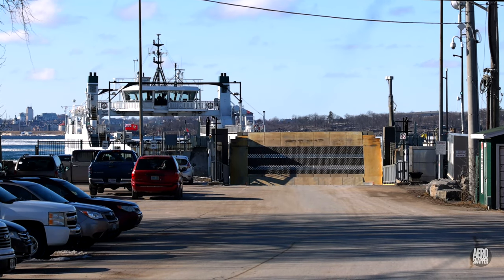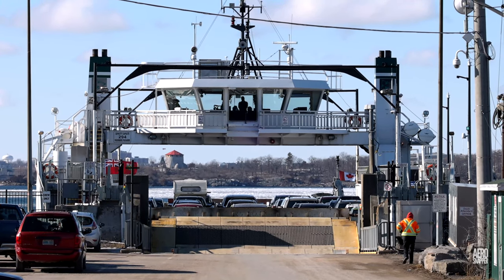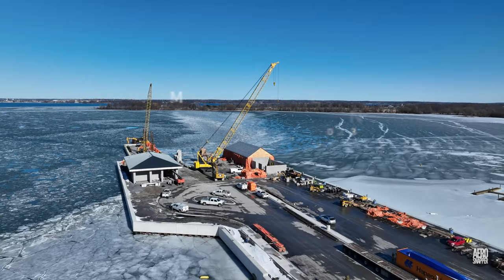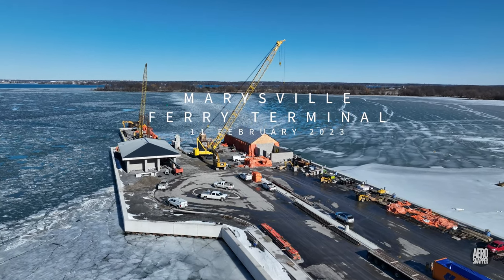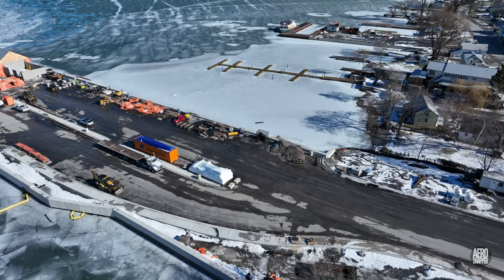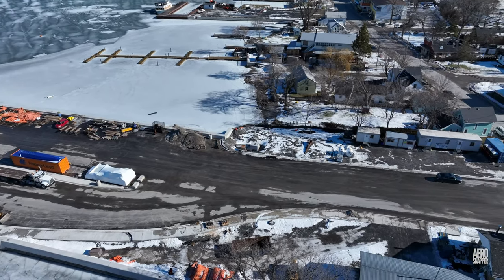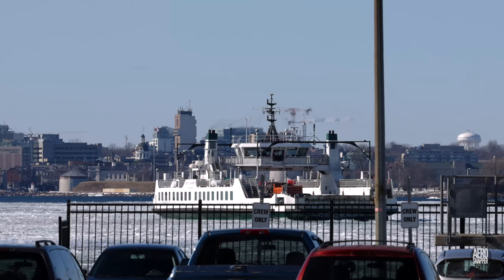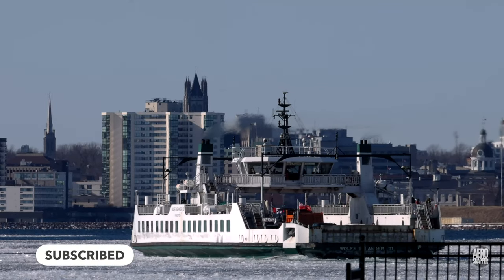Ferry Good Conditions for work 4K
This early February look at how things stand with the work to complete a new ferry terminal in Marysville on Wolfe Island shows more concrete preparations in hand and work continuing on the two on-site buildings that will host passengers and the essential infrastructure for the new ferry.